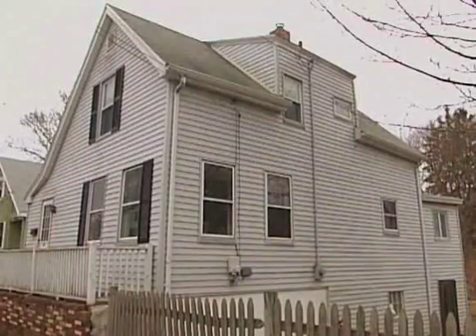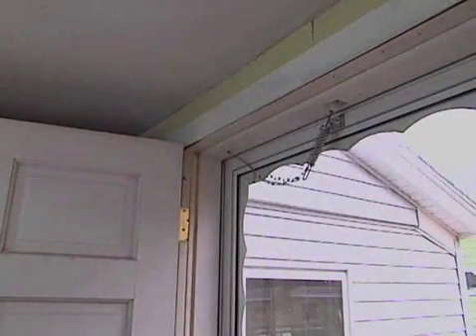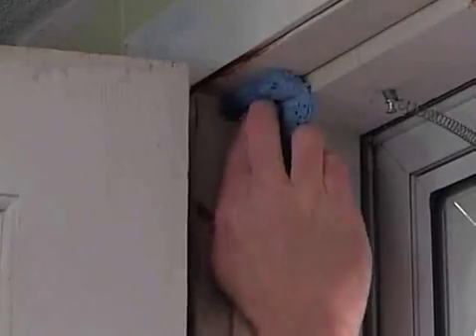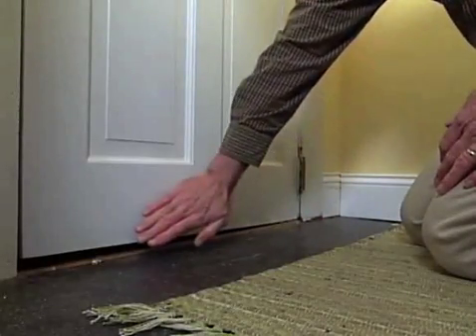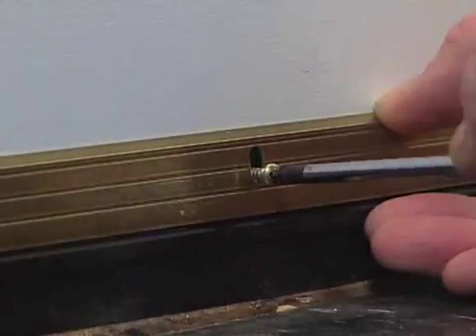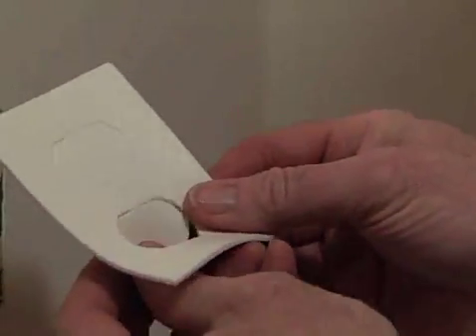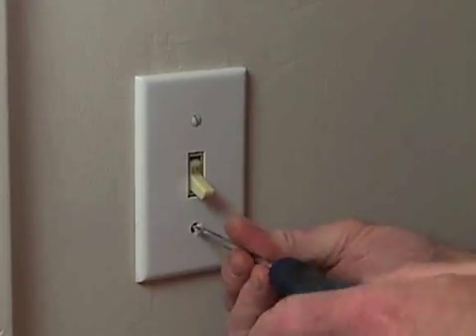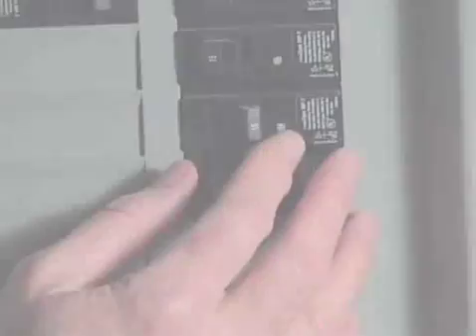How to Add Weatherstripping to Doors and Windows for Energy Savings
Weatherstripping is an easy way to block cold or hot air from entering the home around doors, windows and electrical plates.
Always disconnect the power and double check that no power is flowing before working on electrical switches or outlets.